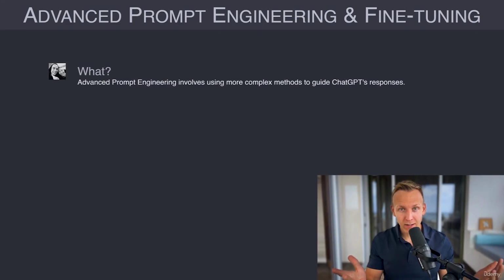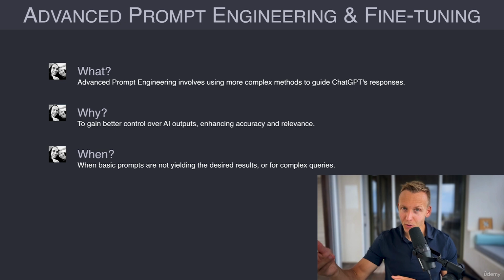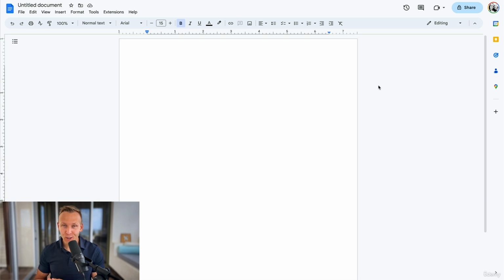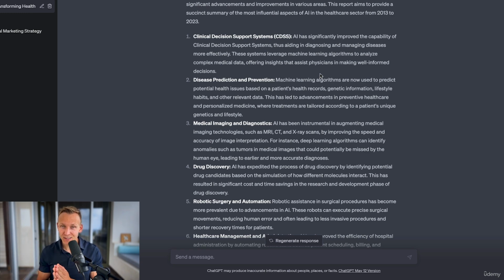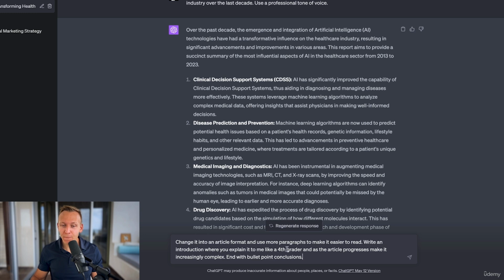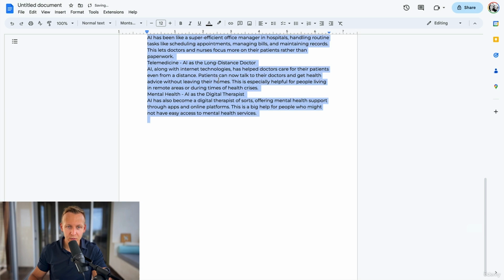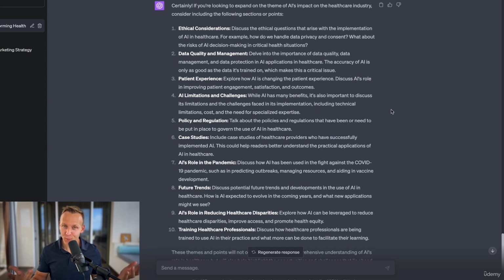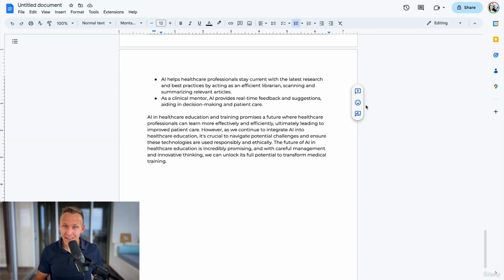022 Advanced Prompt Engineering & Fine Tuning